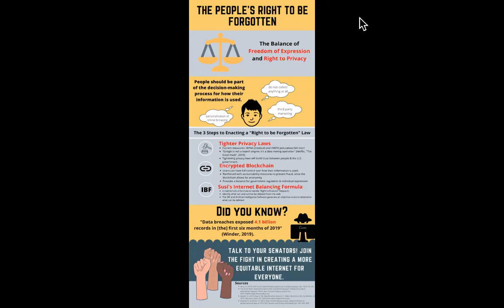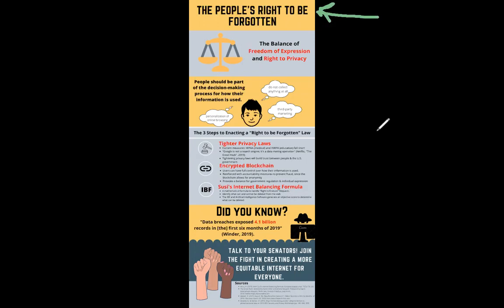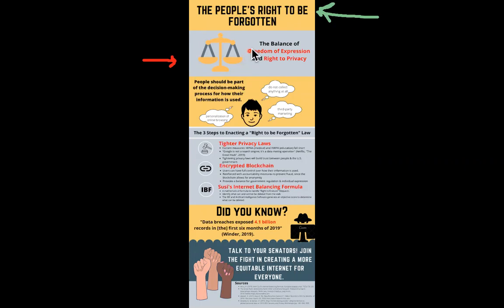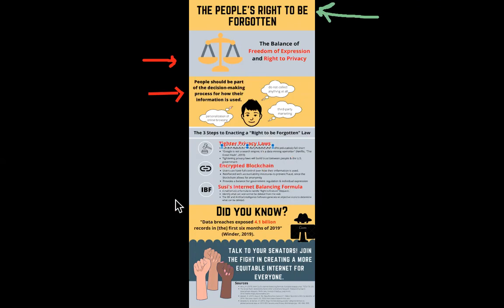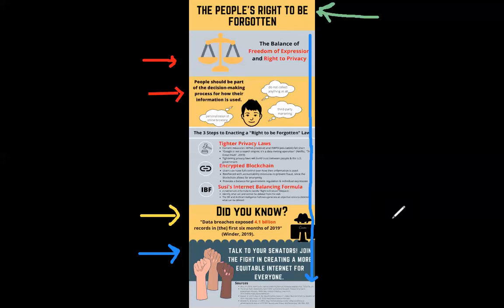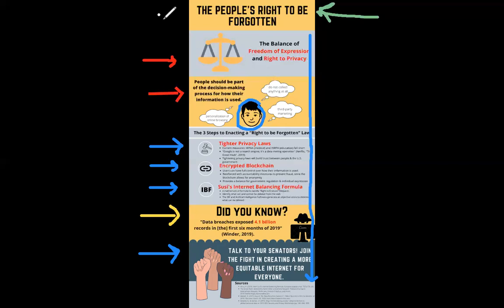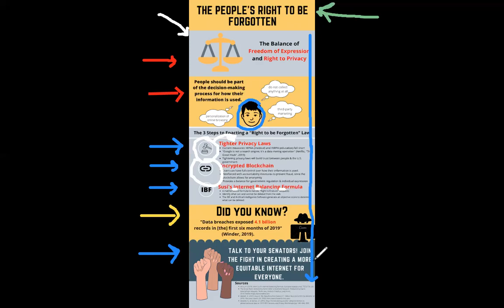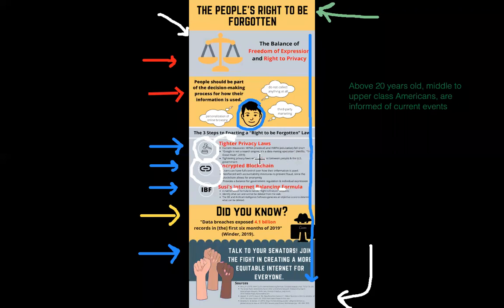ENG206HN Infographic Analysis